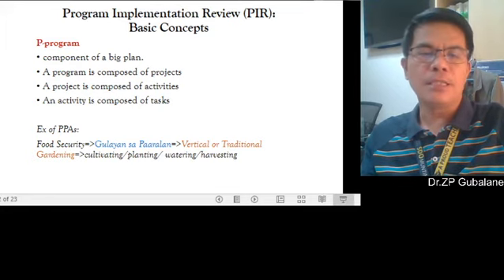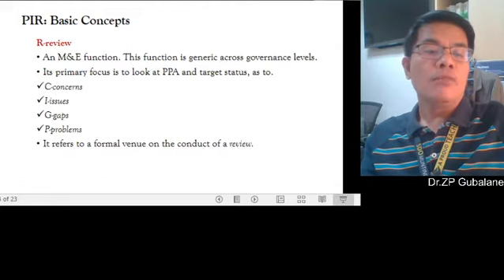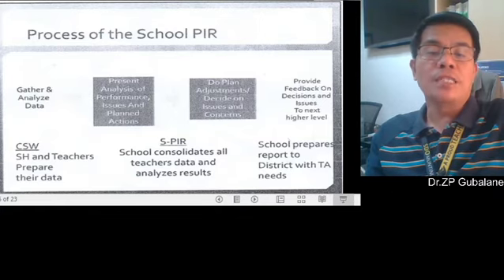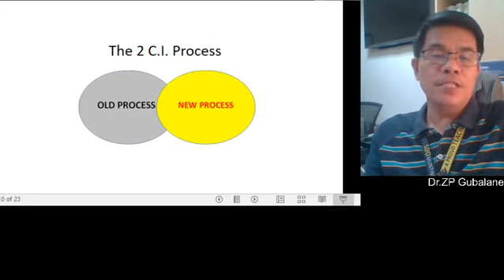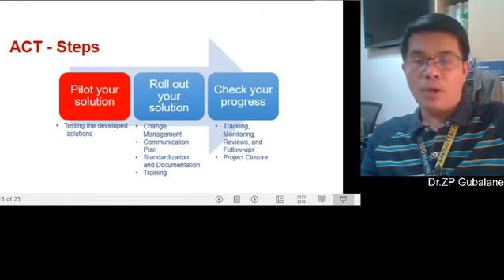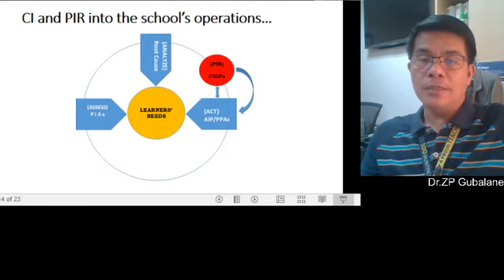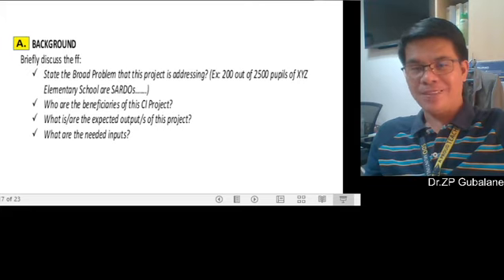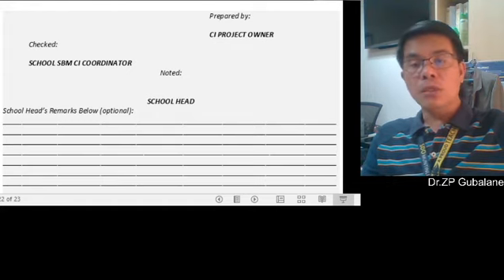PIR & CI in Schools Operations